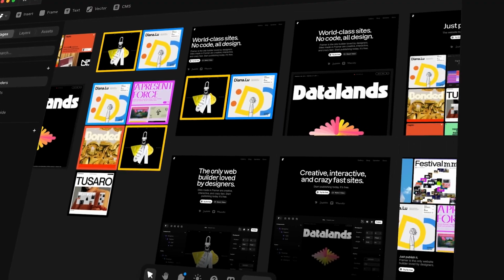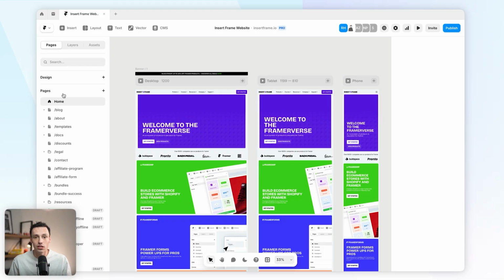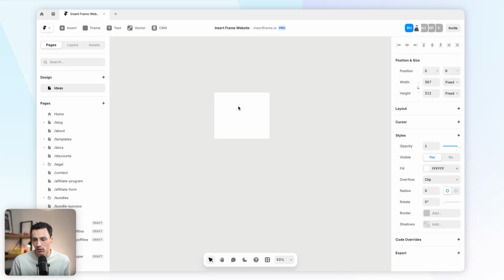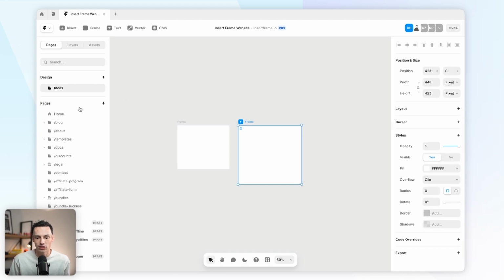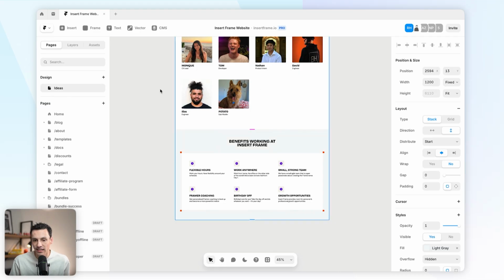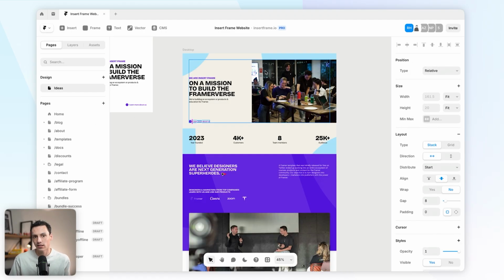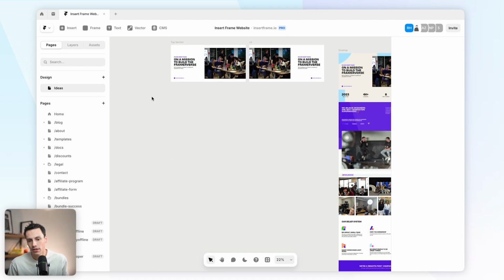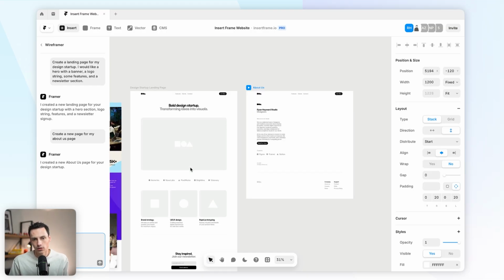Learn Framer Design Pages in 7 Minutes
In this Framer tutorial, I share how to use design pages best in your Framer workflow.

Happy building,
Ryan 🫶